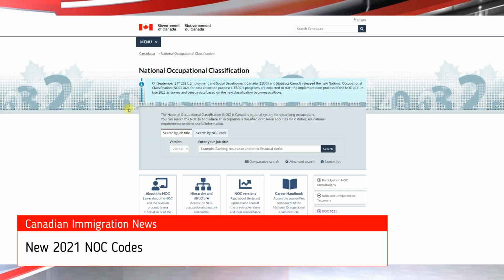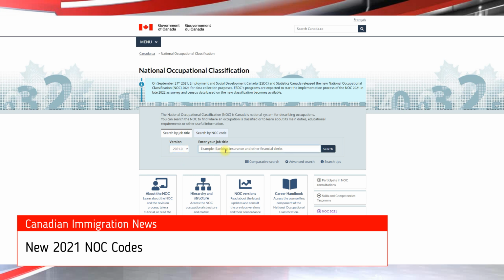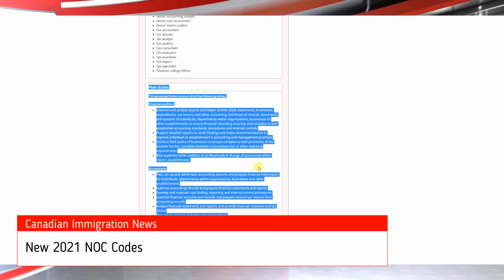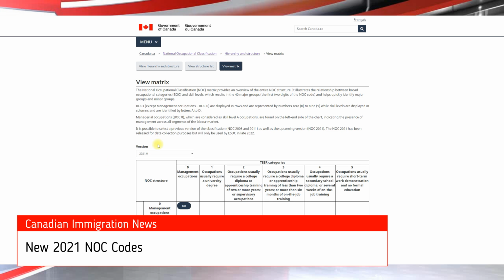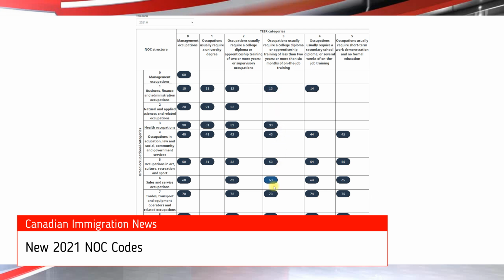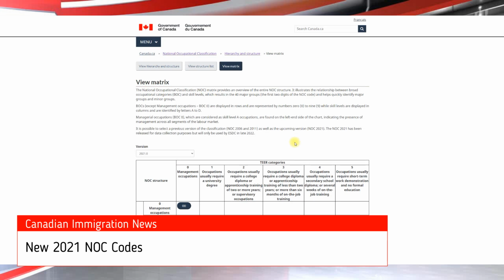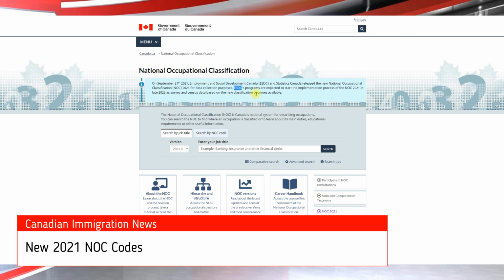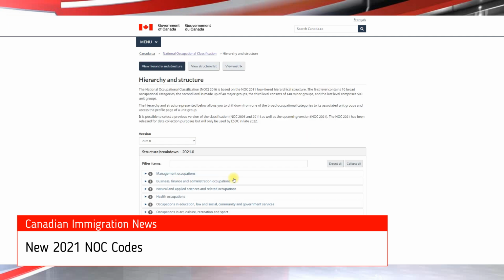Canadian Immigration News - New Express Entry NOC Codes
The government of Canada will be implementing new NOC Codes going forward in 2022. This update will be known as the National Occupational Classification (NOC) 2021. Even though it states 2021, it will likely only come into effect in early 2022.

The new National Occupational Classification (NOC) 2021 will have an effect on various Canadian government departments including Immigration, Refugees and Citizenship Canada (IRCC).

Going forward Noc codes will now be 5 digits instead of 5. They will also be getting rid of the existing NOC Skill levels (level 0, level A, level B, level C and level D). These will be replaced by TEER levels which stand for Training, Education, Experience and Responsibility. There will be 6 TEER levels consisting of 0, 1, 2, 3, 4 and 5.

The former NOC skill level 0 and NOC skill level A will mostly remain unchanged, while NOC skill B will be the most affected. 47 NOC skill level B occupations will be downgraded. This could have a direct impact on those hoping to apply through the Canadian Experience Class and as Federal Skilled Workers, whose applications are submitted through the Express Entry system.